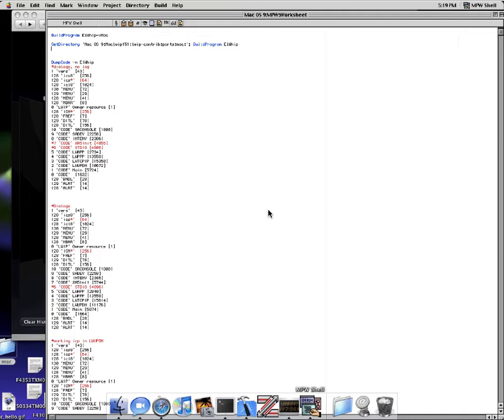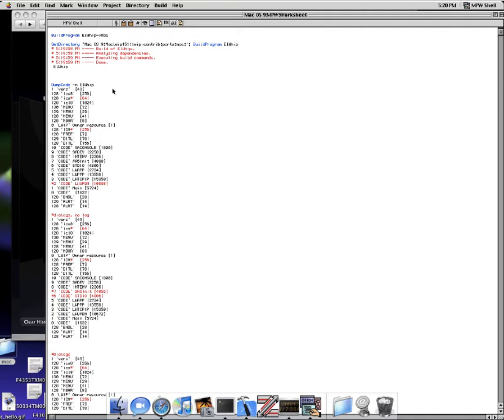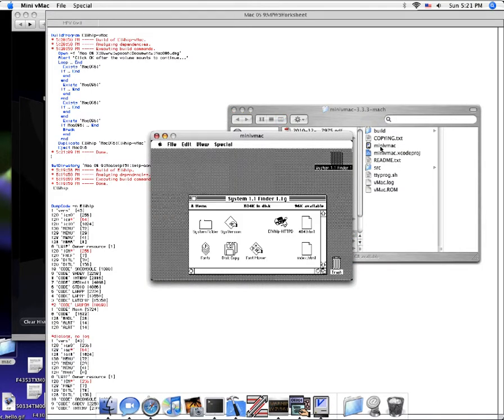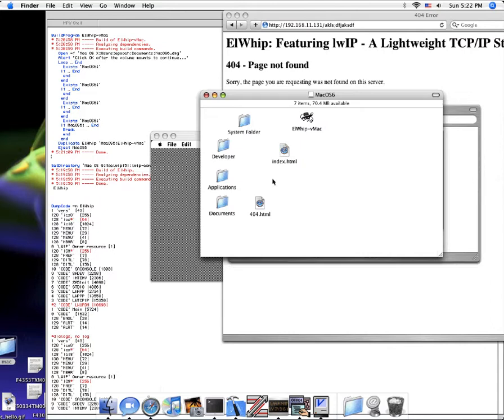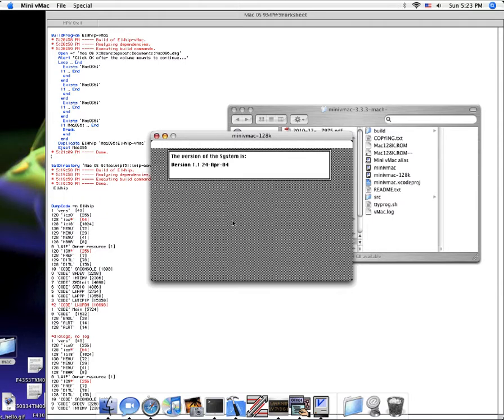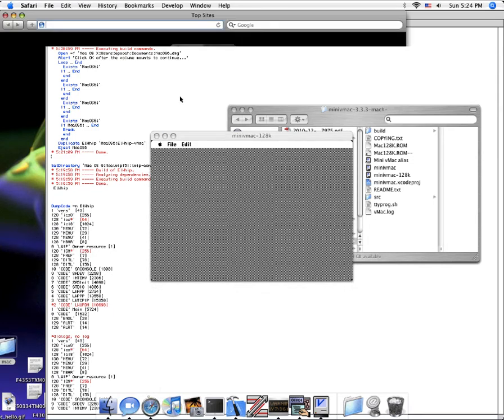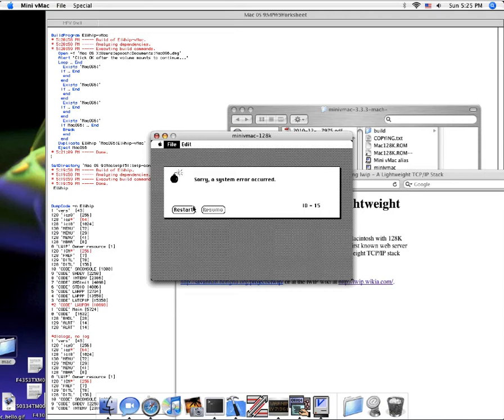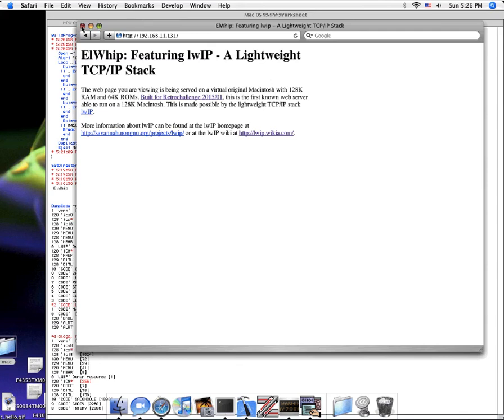RC2015-01 Finale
Original Apple Macintosh 128K web server built for RetroChallenge using lwip TCP/IP stack